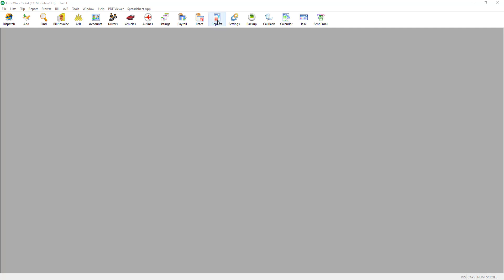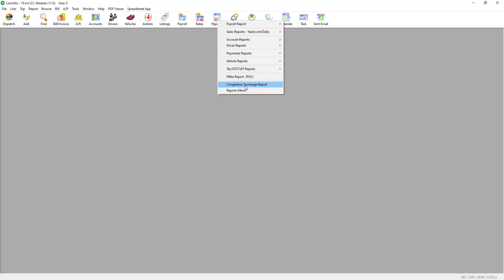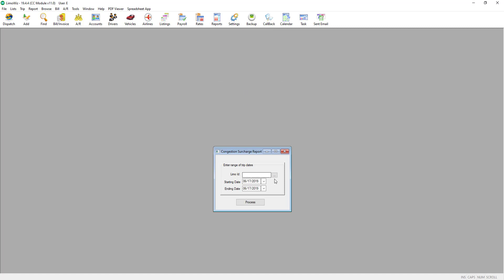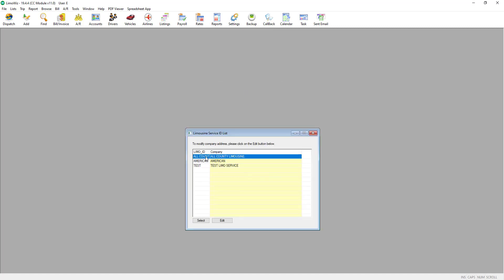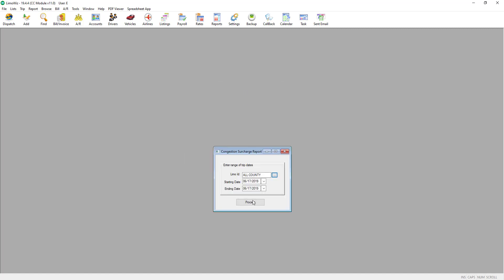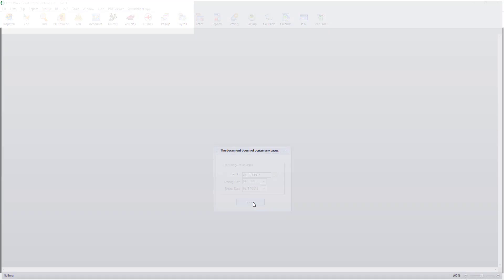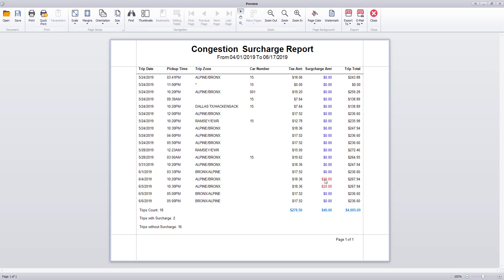LimoWiz - NYC, NY Congestion Surcharge Report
NY now requires passenger ground transportation companies that meet a certain criteria to report a congestion surcharge charges. This video shows how to generate it easily in the LimoWiz 19.4.4 and above.